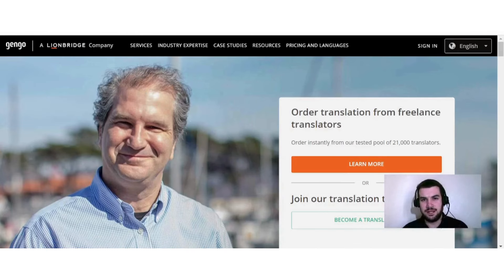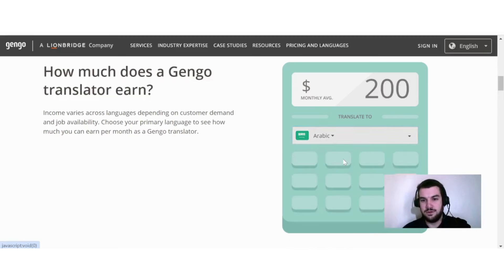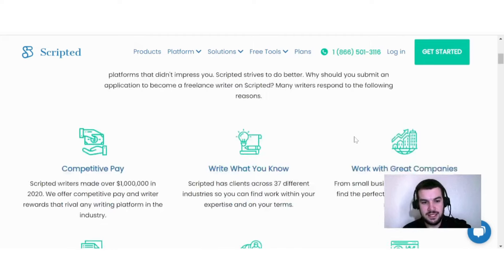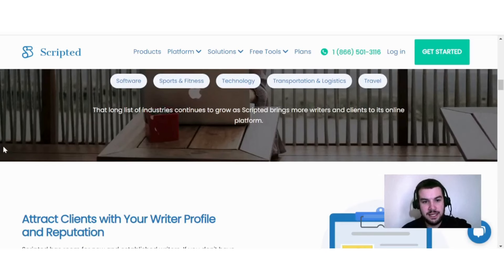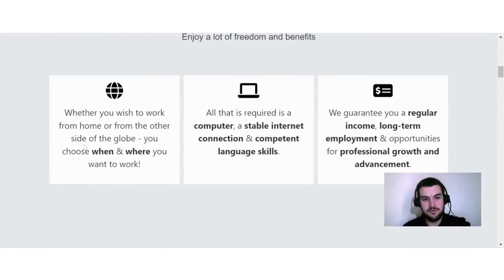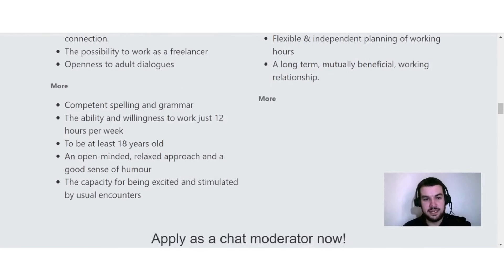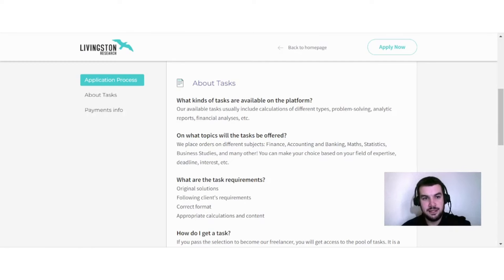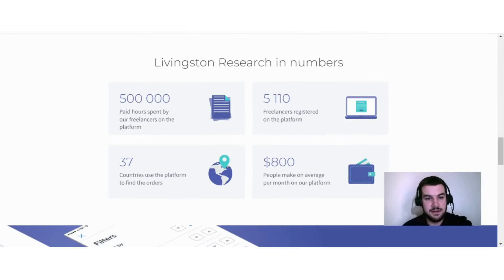Side Jobs To Make Extra Money From Home - Work From Home Jobs 2024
In today's video, I discuss with you guys some side jobs you can do to earn extra money. These side jobs can be done from home and consist of translation jobs, freelance writing jobs, chat moderator jobs, and different tasks you can do to earn money. Some of these work from jobs you can do without experience to make money online.

0:00 Intro
0:15 Gengo
2:38 Scripted
5:56 Cloudworkers
8:50 Livingston Research
11:00 Final Thoughts